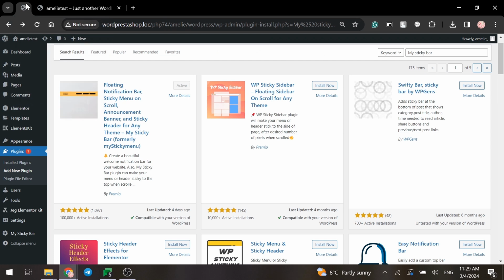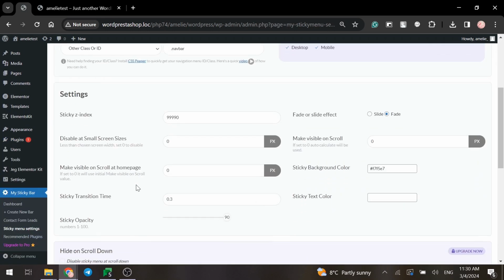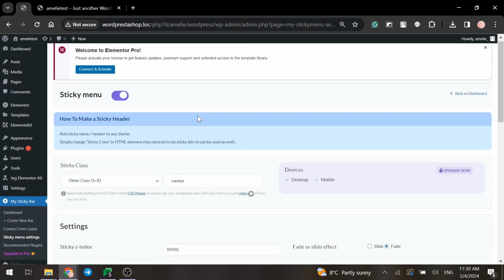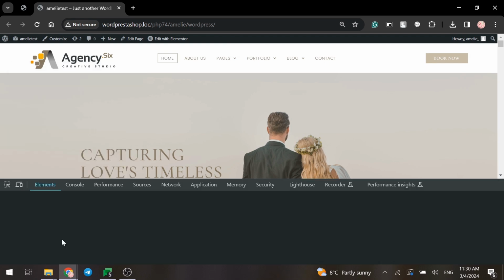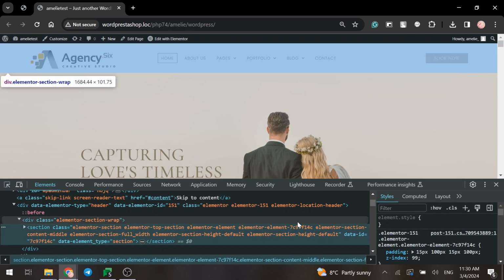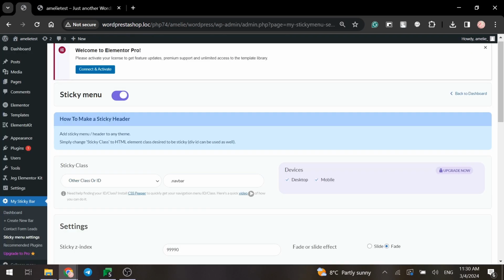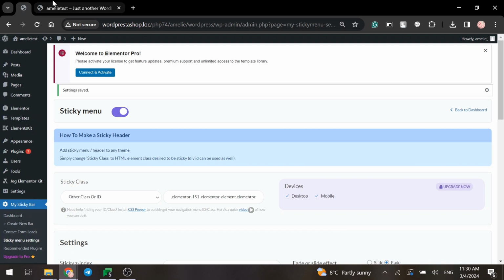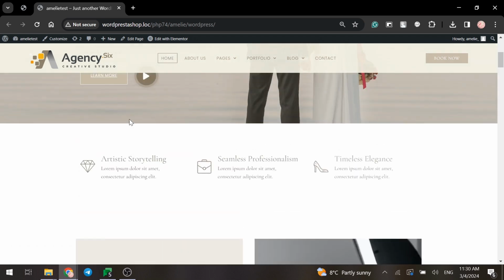How to Create a Sticky Menu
Welcome to our fresh tutorial on creating sticky menus! It will show you how to create sticky menus that enhance user experience and keep your navigation accessible.